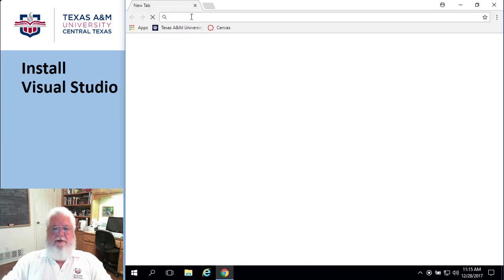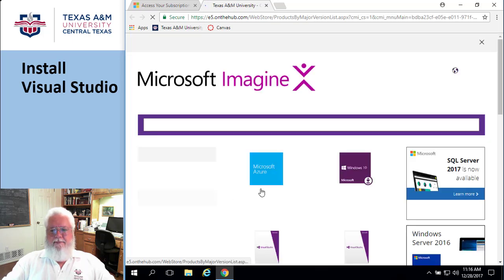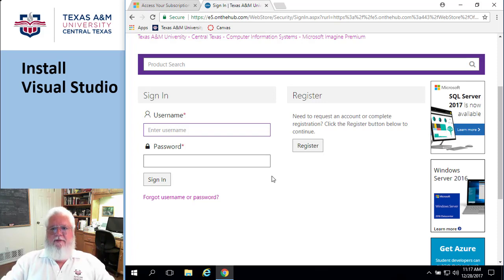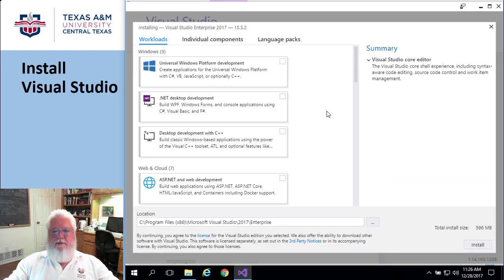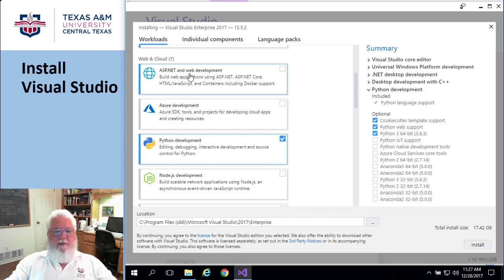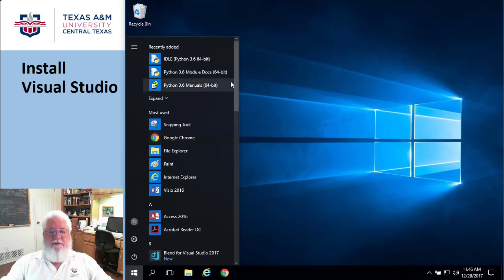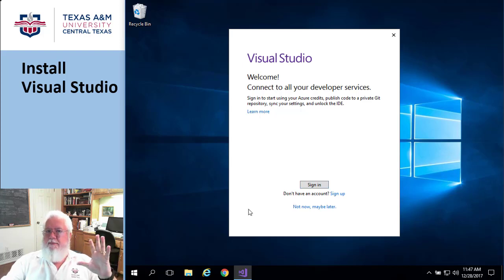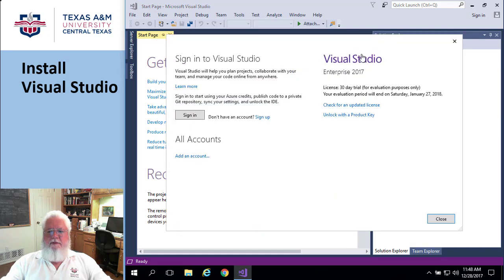CIS3315 Install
CIS 3315 - Web Site Developement and Design
Visual Studio Install